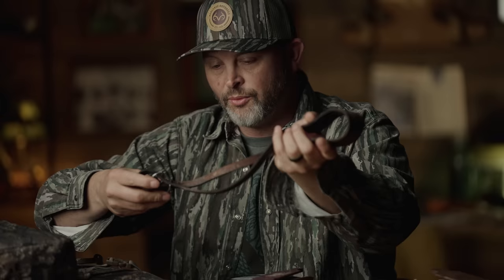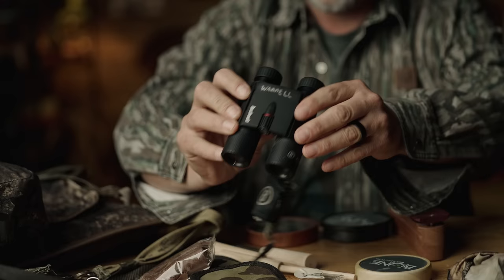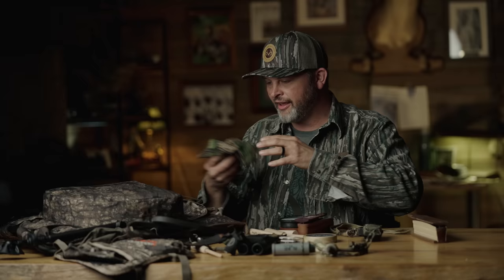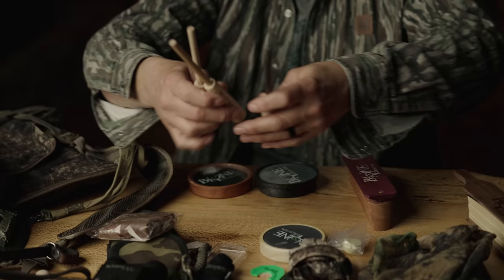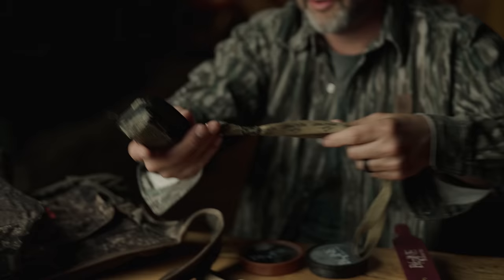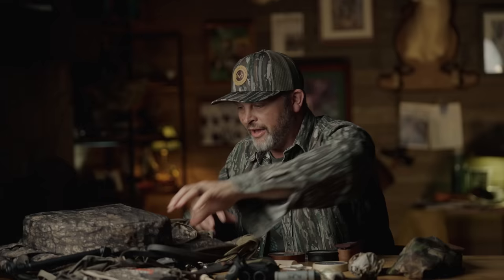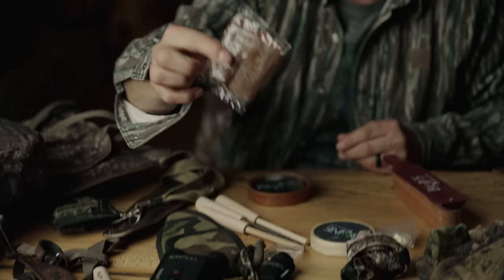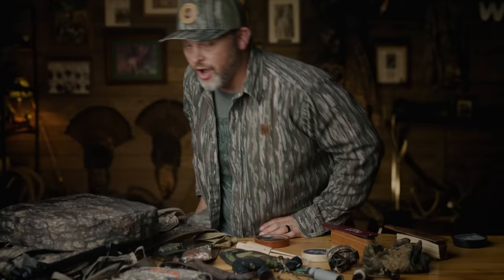A Look At Michael Waddell's Turkey Vest | The Advantage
Michael Waddell shares what he takes to the woods with him during turkey season. He goes through every item in his turkey vest. Some items you would never guess!